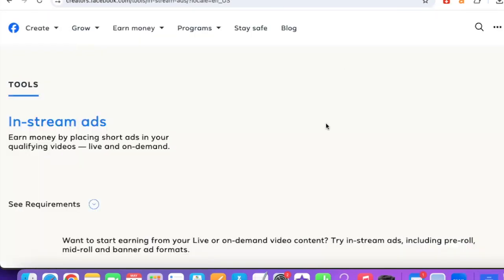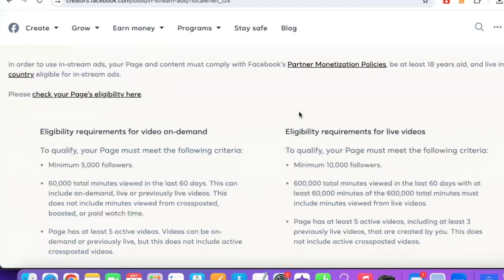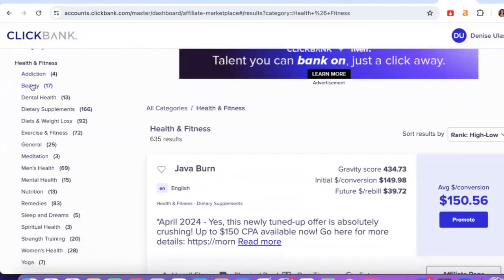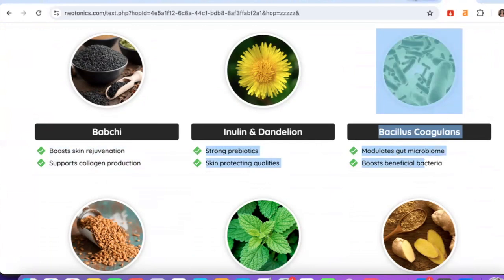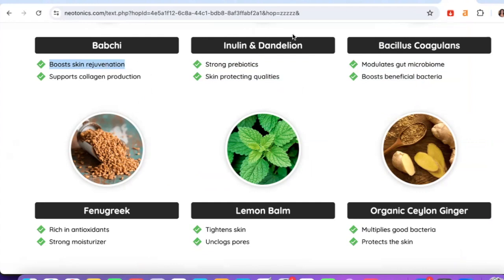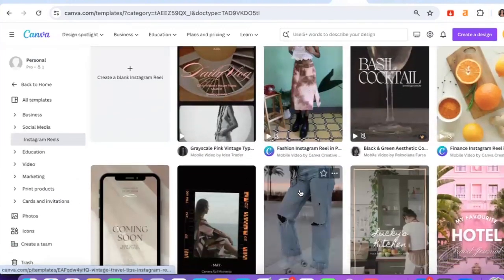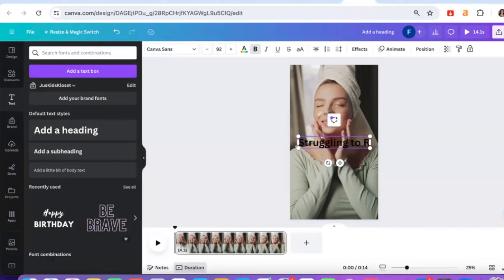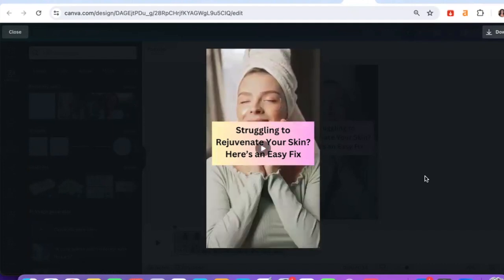How to Make Money On Facebook Even When Your Facebook Page Isn't Monetized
Learn how to make money on Facebook without the need for Facebook Page Monetization In this video, I’m going to explore strategies that can help you generate income on the Facebook platform without relying on traditional page monetization methods and also if you are not in an eligible country for facebook monetization.

🔗 Links Mentioned:

Here’s the Number 1 Easiest Way to Make Money